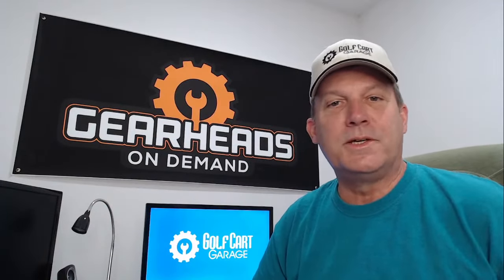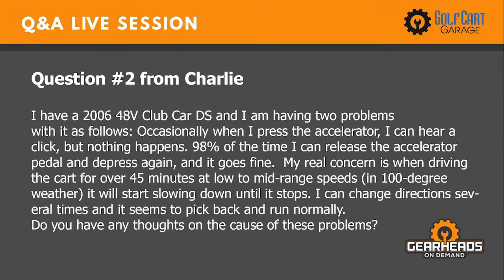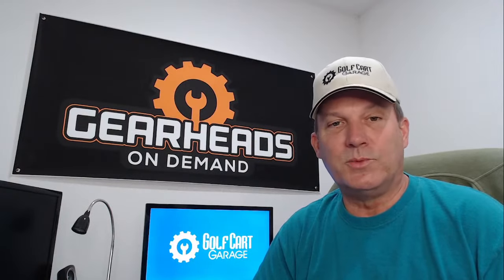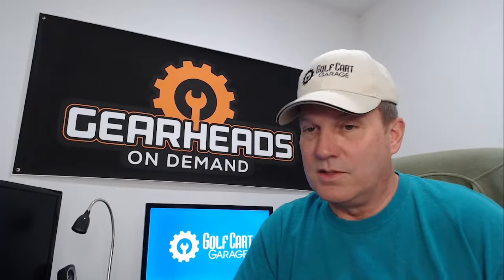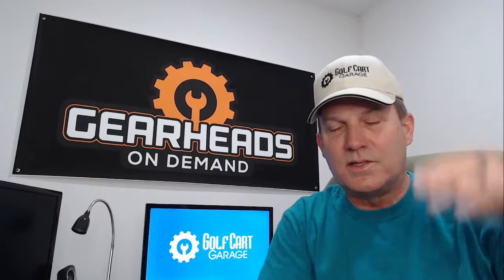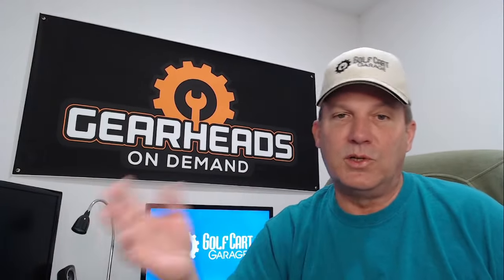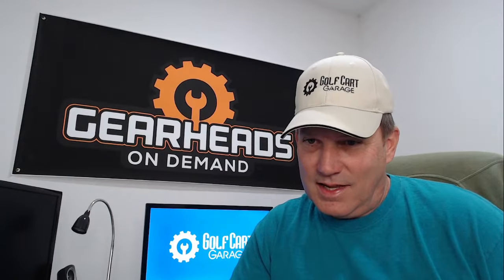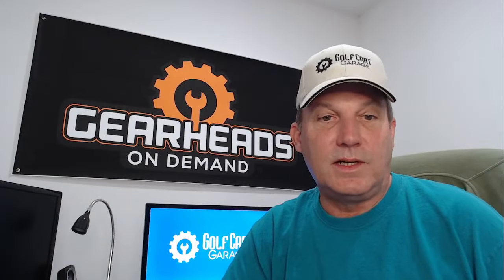How much weight can I put on my golf cart? | Golf Cart Garage I Episode # 66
00:00 - 𝗜𝗻𝘁𝗿𝗼

01:42 - 𝗤:01 - Cart speed sensor issue - 1999 EZGO TXT 36 volt. It has no power/won't move unless I jack it up, then the tires spin so I don't think it's the motor but I could be wrong. It has 6-month-old batteries, cables, and a controller.

03:08 - 𝗟𝗶𝘃𝗲 𝗾𝘂𝗲𝘀𝘁𝗶𝗼𝗻

04:52 - 𝗤:02 - Cart thermal shutdown issues - I have a 2006 48V Club Car DS and I am having two problems with it as follows: Occasionally when I press the accelerator, I can hear a click, but nothing happens. 98% of the time I can release the accelerator pedal and depress it again, and it goes fine.  My real concern is when driving the cart for over 45 minutes at low to mid-range speeds (in 100-degree weather) it will start slowing down until it stops. I can change directions several times and it seems to pick back and run normally.  Do you have any thoughts on the cause of these problems?

08:00 - 𝗤:03 - Cart doesn't move issues - My 2009 Yamaha electric golf cart doesn't move. I suspect a bad solenoid, however, I have no power to the headlights or horn. Does power for these accessories go through the solenoid?

08:56 - 𝗟𝗶𝘃𝗲 𝗾𝘂𝗲𝘀𝘁𝗶𝗼𝗻

14:57 - 𝗤:04 - Cart bad charger issue - I have a club car golf cart 2006 just purchased it has new batteries, went to charge it, it ran for 11 hrs, and it got to 5 amps but would not cut off. The charger is a power drive 3. Do you think the charger is bad? Thank you.

16:47 - 𝗤:05 - Symptoms of bad solenoid - what are the symptoms when the solenoid is going bad?

18:00 - 𝗤:06 - Cart charger being hot issue - Noticed batteries bubbling, checked voltage across main POS and NEG terminals.  Reading 57 VDC. This seems high and the charger is very warm to hot. Is this normal?  Please advise. I have unplugged the charger until I hear from you.

19:43 - 𝗟𝗶𝘃𝗲 𝗾𝘂𝗲𝘀𝘁𝗶𝗼𝗻

25:58 - 𝗤:07 - Cart motor and controller issue - 2018 EZ-GO TXT 48. Looking to replace the motor and controller and need advice on what to order.

28:07 - 𝗤:08 - Cart tires issue - How much air pressure should I run in my tires?

30:07 - 𝗤:09 - What should be the ideal speed for a golf cart - How fast should my golf cart go?

32:30 - 𝗟𝗶𝘃𝗲 𝗾𝘂𝗲𝘀𝘁𝗶𝗼𝗻

33:33 - 𝗤:10 - How much weight can a golf cart carry - How much weight can my golf cart carry?

35:44 - 𝗟𝗶𝘃𝗲 𝗾𝘂𝗲𝘀𝘁𝗶𝗼𝗻

37:05 - Today's Tip

39:43 ​- 𝗢𝘂𝘁𝗿𝗼